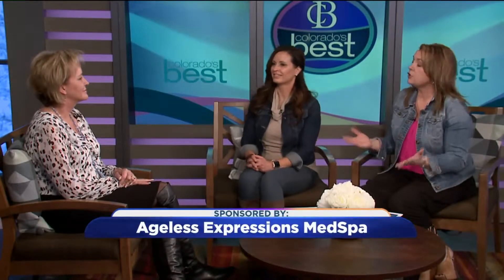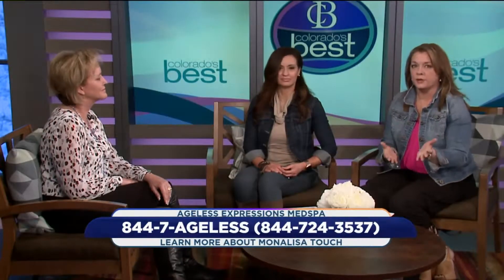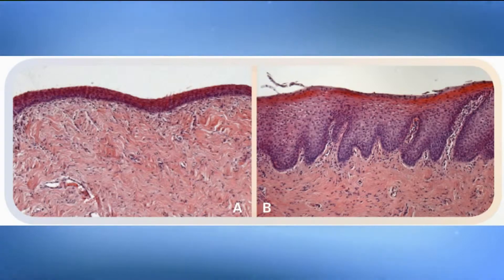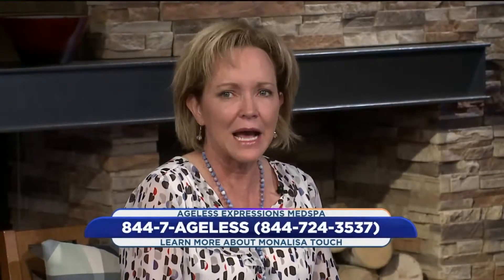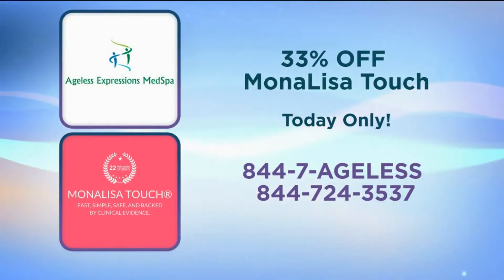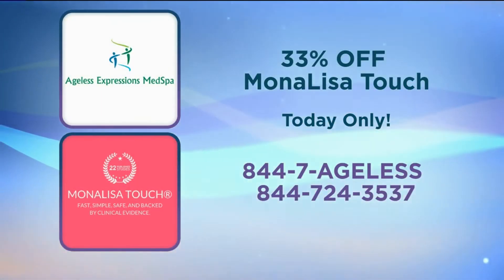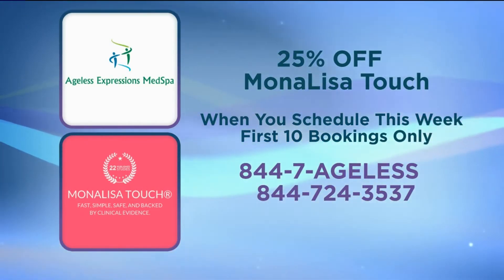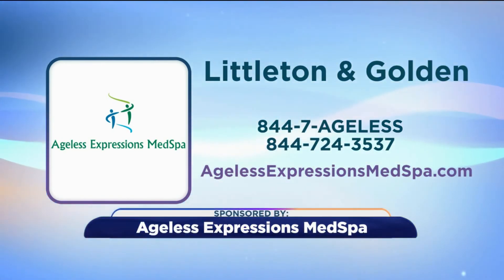Treat all your Uncomfortable Vaginal Symptoms with MonaLisa Touch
Treat all your Uncomfortable Vaginal Symptoms with MonaLisa Touch. for more information.